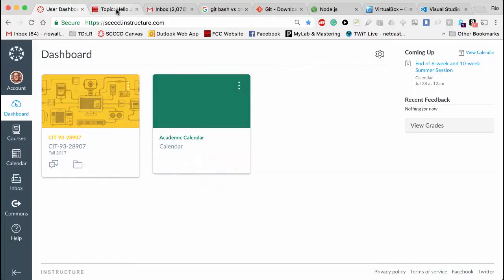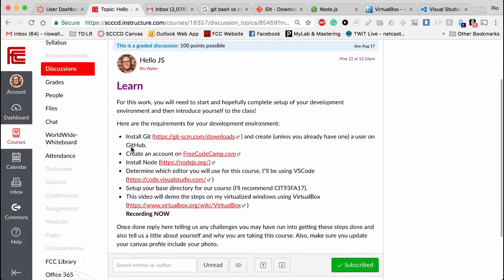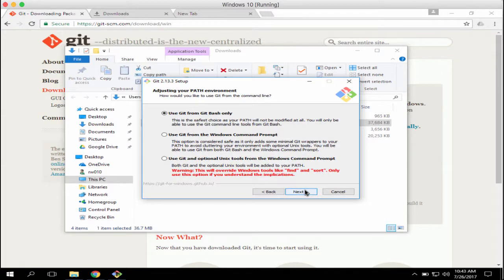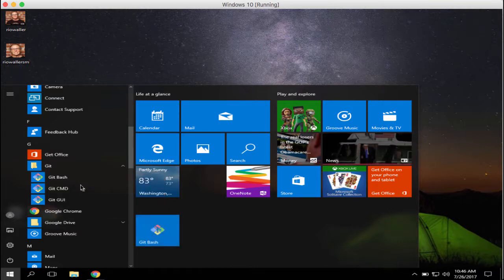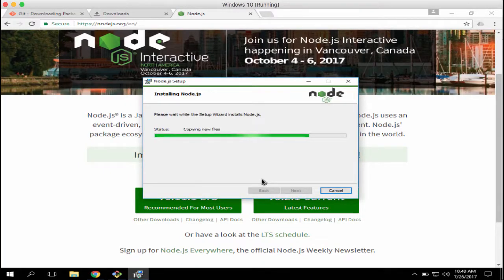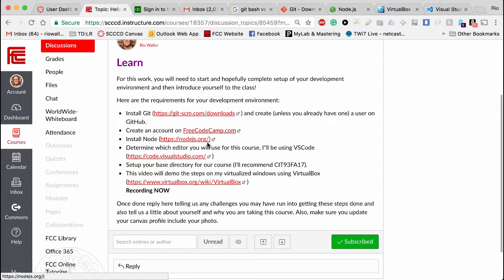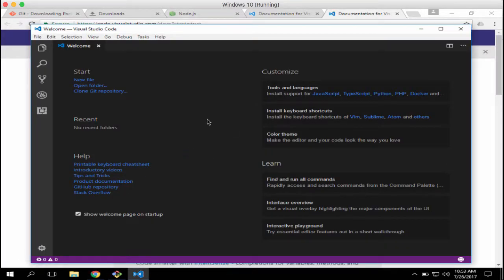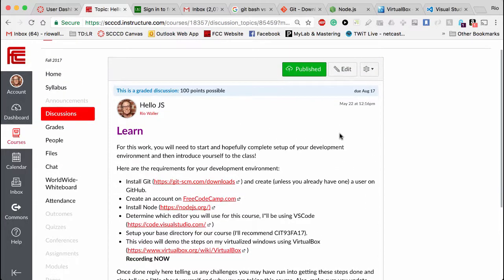CIT93 Week1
What students need to complete in Week 1 CIT93 @ FCC